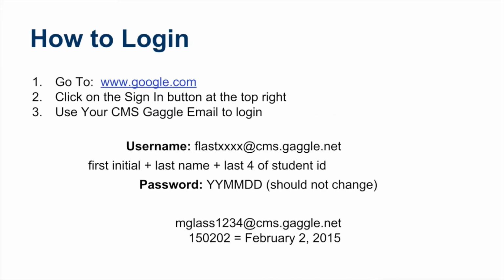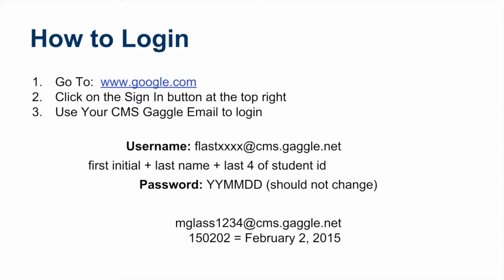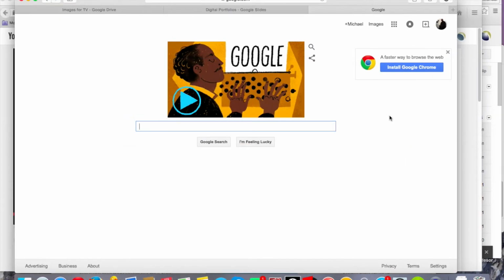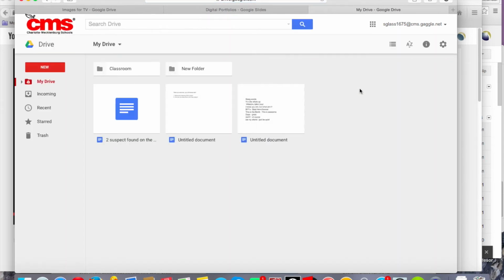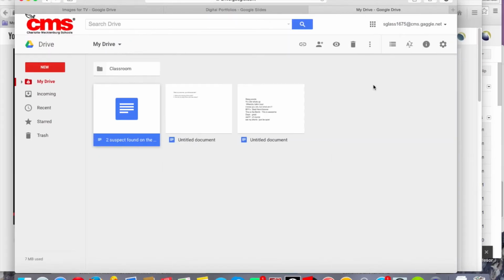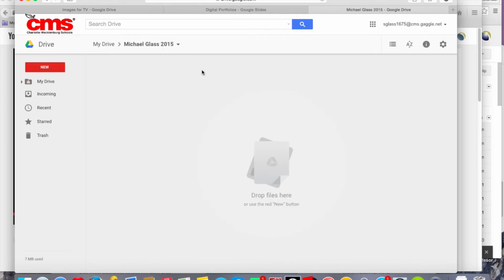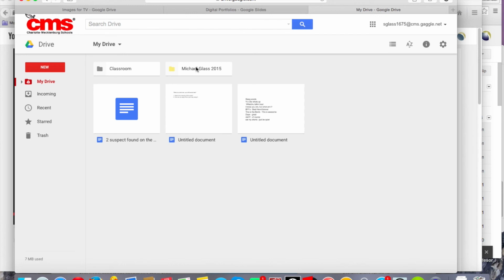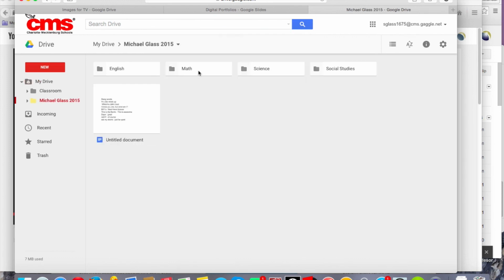Creating Student Digital Portfolios